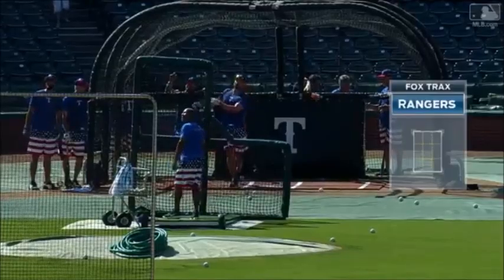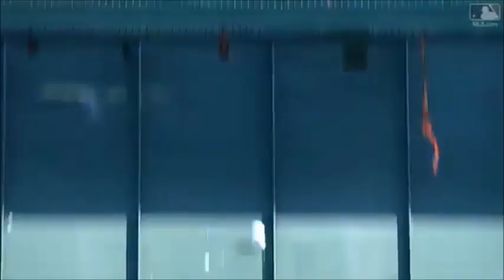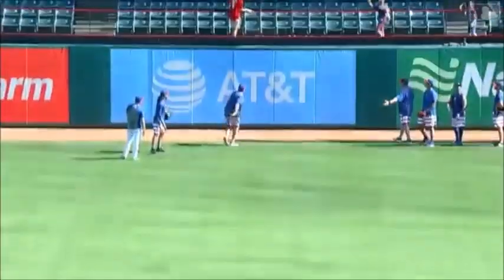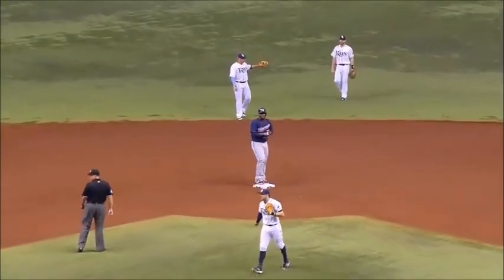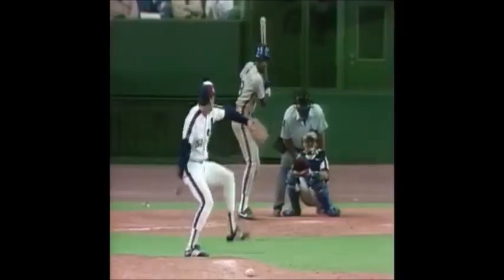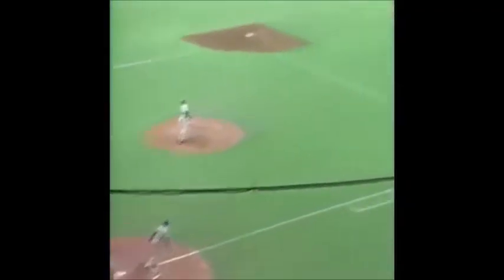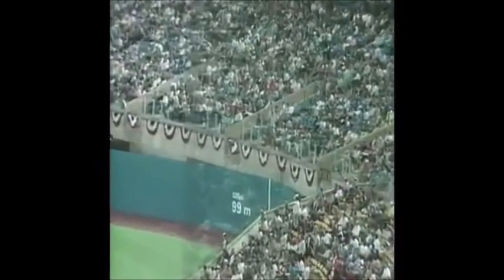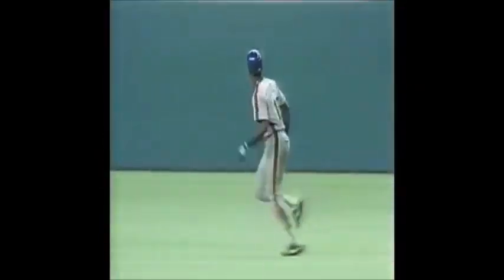MLB Hitting the Stadium Ceiling